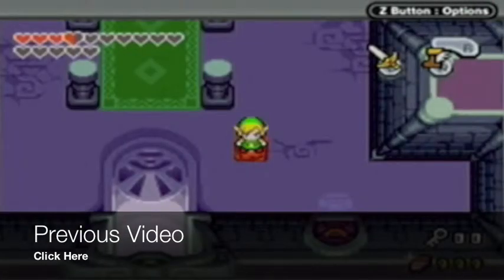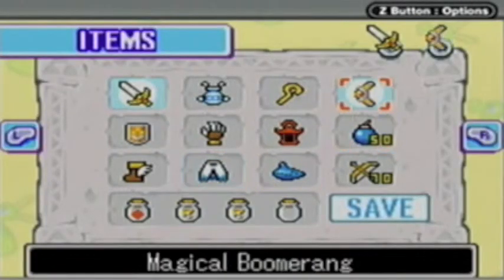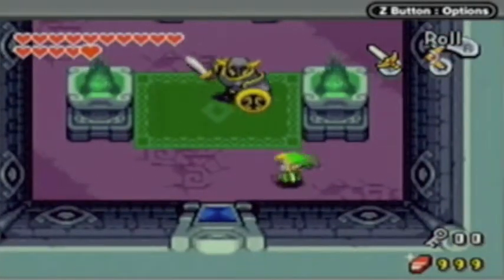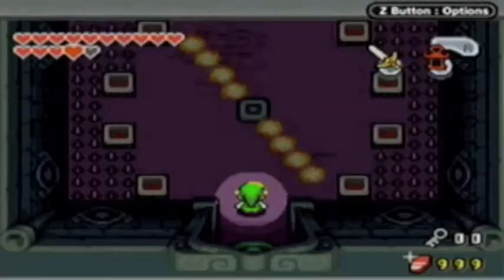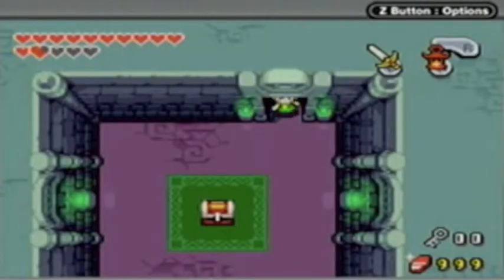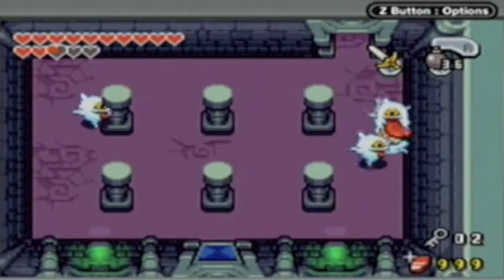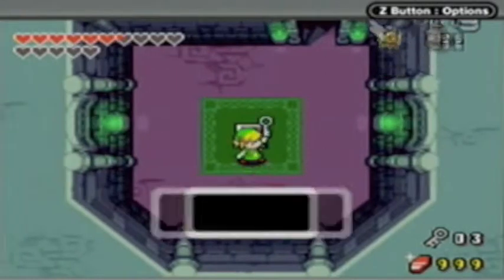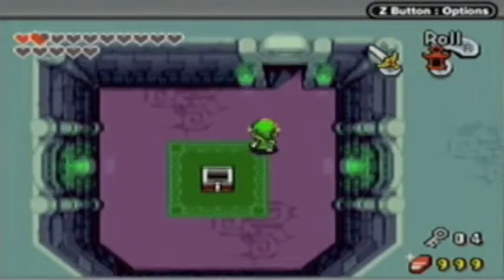Zelda: The Minish Cap [Episode 35]: Darknut Case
Now, we got a bunch of keys to collect!